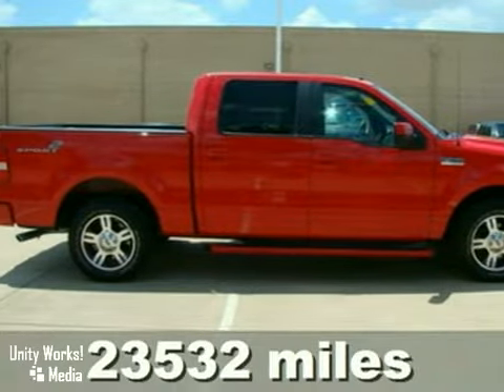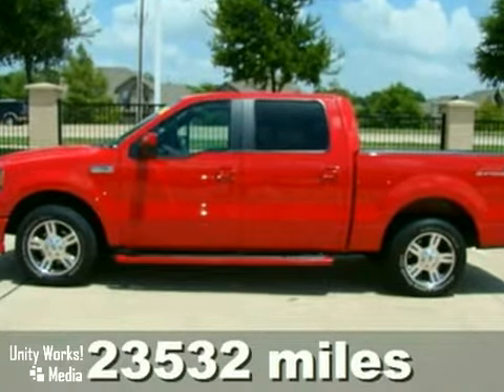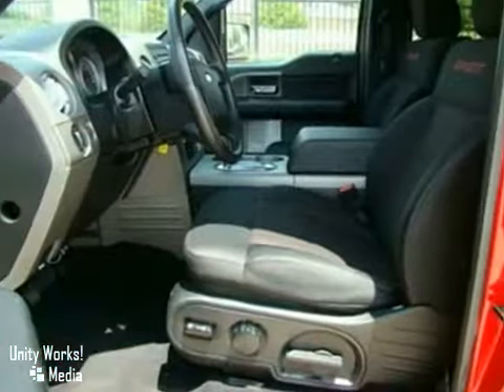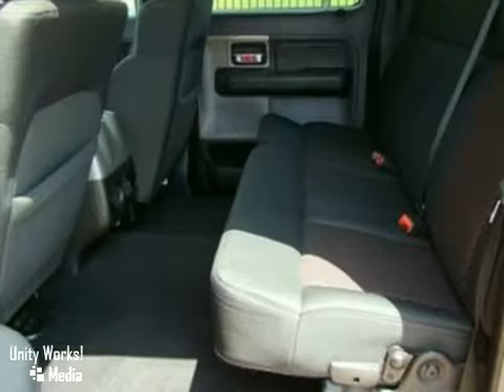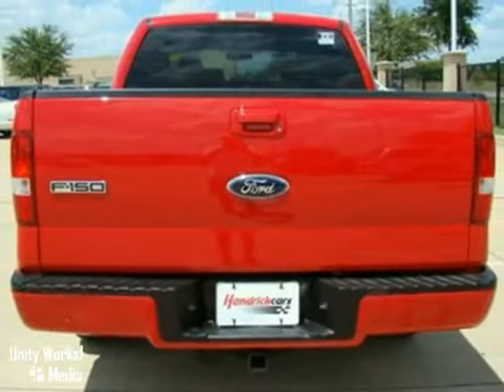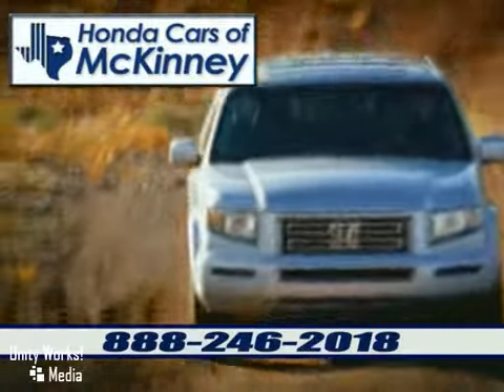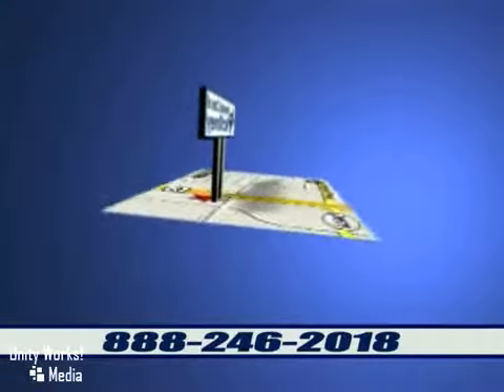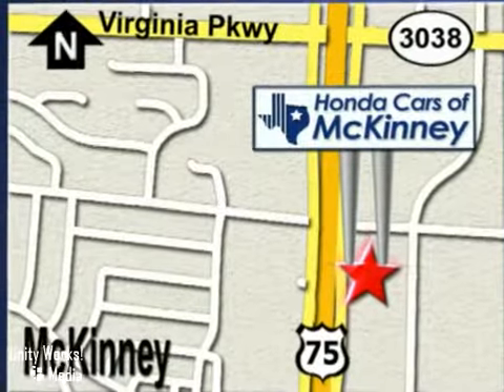2007 Ford F-150 7KC78411 in Dallas TX McKinney, TX 75070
SOLD - If you are looking for real value on a great used car, Honda Cars Of McKinney invites you to come in and test drive this 2007 Ford F-150, stock# 7KC78411. We are conveniently located near Dallas TX McKinney, TX and known for our great selection, reliability and quality. Come take a look at this 2007 Ford F-150 today.

601 S Central Expy
Dallas TX McKinney TX, 75070

This 2007 Ford F-150 FX2 Truck features a 5.4L V8 FI SOHC 8cyl Gasoline engine. It is equipped with a Automatic transmission. The vehicle is RED with a Black Cloth interior. It is covered by a limited warranty.